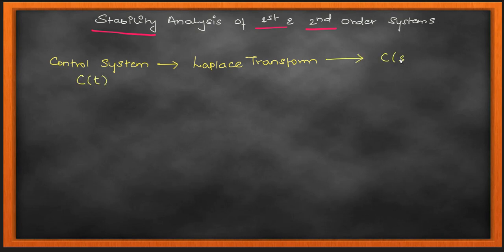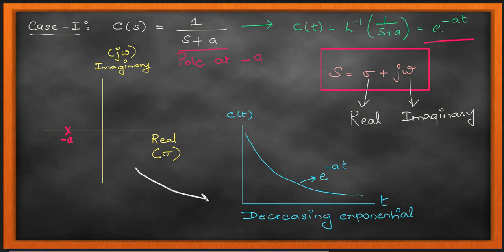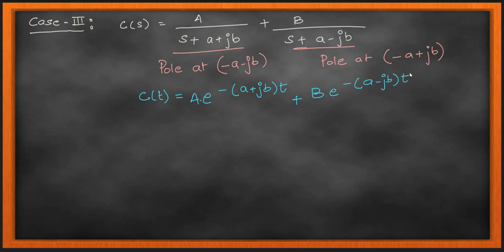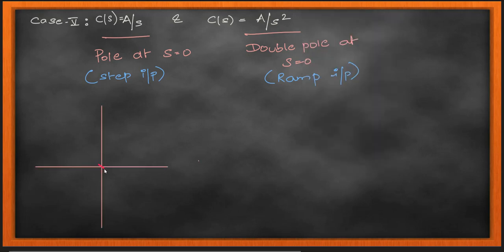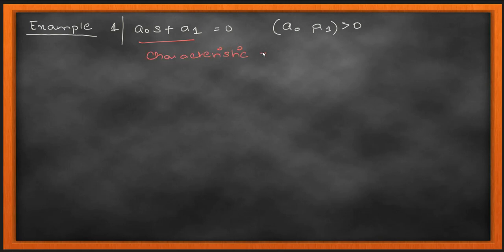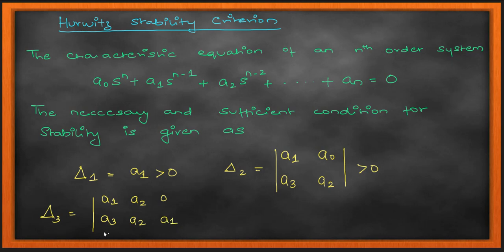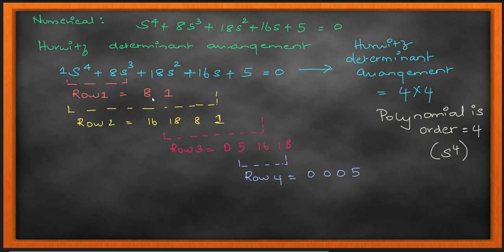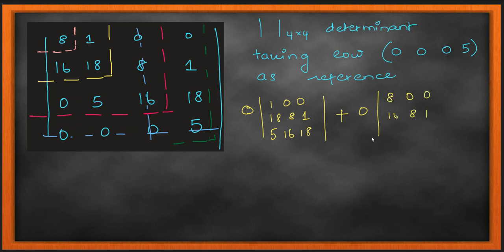CONTROL SYSTEMS 13: STABILITY USING POLES & HURWITZ CRITERION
Control Systems 12: Stability of Poles & Hurwitz Criterion